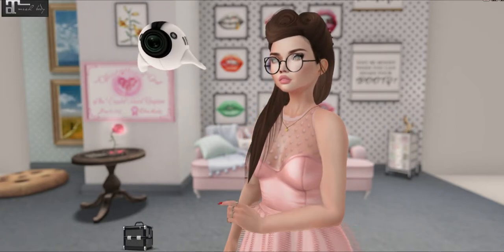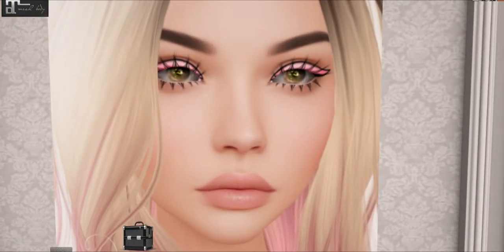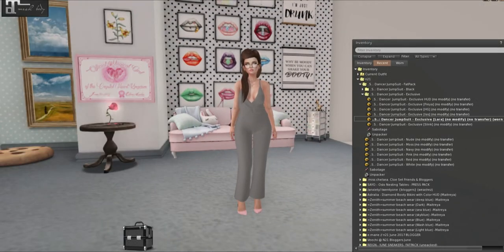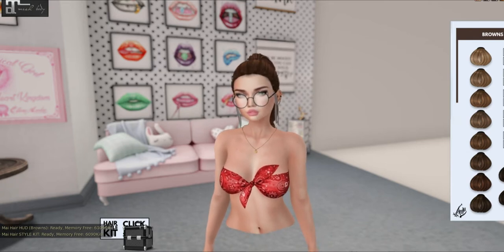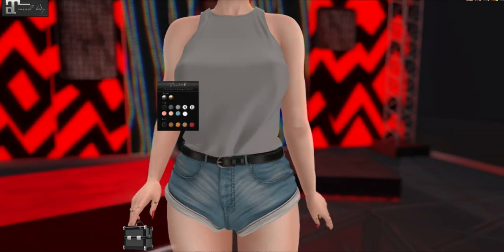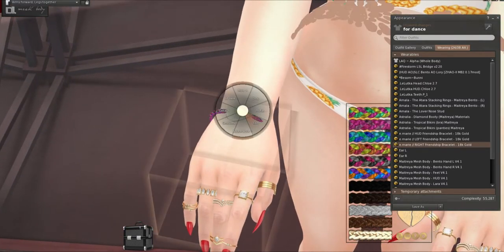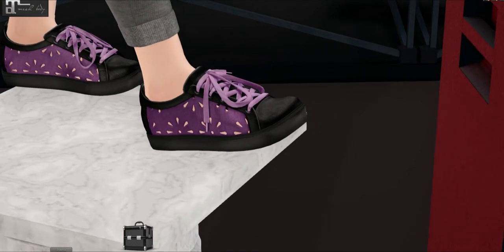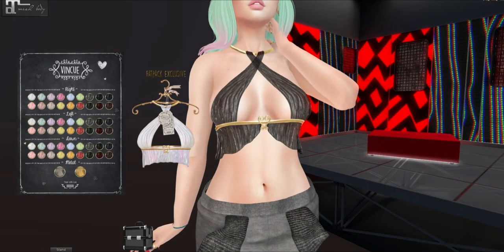N21 June Shopping Haul Second Life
i meant to upload this hours ago, but totally got distracted with what i was doing and ended up parting at the bay for two hours...whoops! anyways, this round of n21 was amazing as always! I always look forward to each round, and this was no exception. What were your favorites??

   -CassandraMiddles Resident

Appearance:
Maitreya Lara Mesh Body
Lelutka  Head Chloe
Veechi Gretch Eyelashes
Veechi Blush@ N21
Tentacio ears from past cutieloot
Izzie’s Tokyo Eyes New Update
Izzies Daphne Nature Matte Lip
Foxy Mai Hair@ N21

Wearing:
Fri Reverie Wraps Gold
Kibitz Summer Love Rings Gold@ N21
Boom Anse Lazio Bikini@ N21
E Marie right Friendship Bracelet 18k gold@ N21
Amala The Lover Nose Stud

Decor
(Milk Motion) the lost island - waves - 259LI